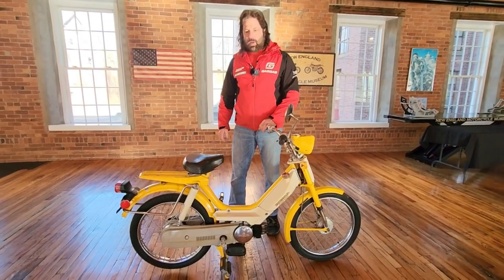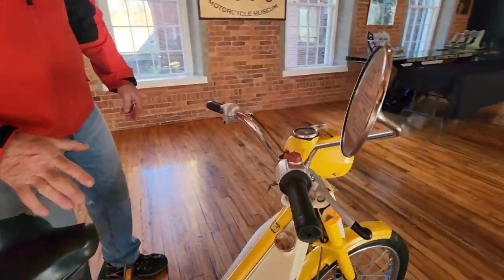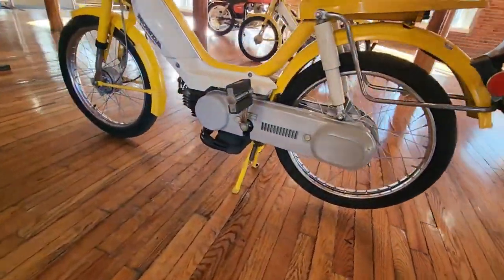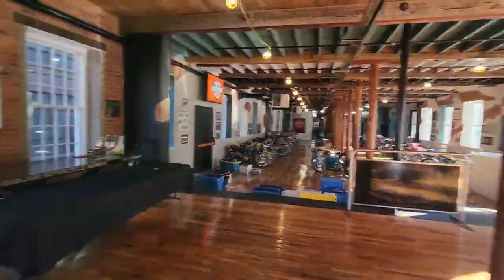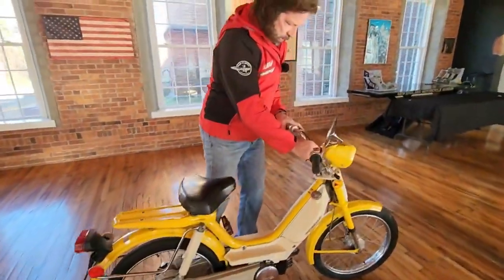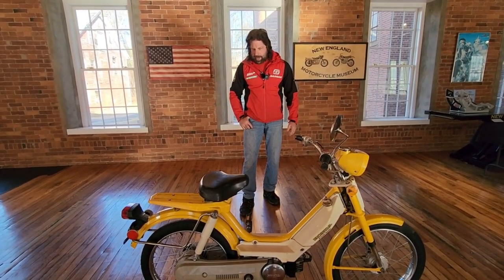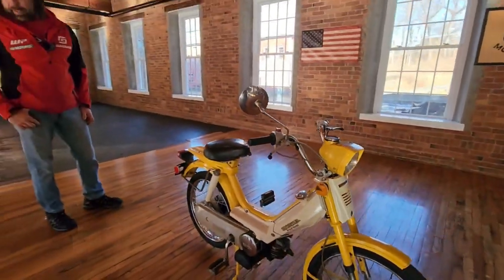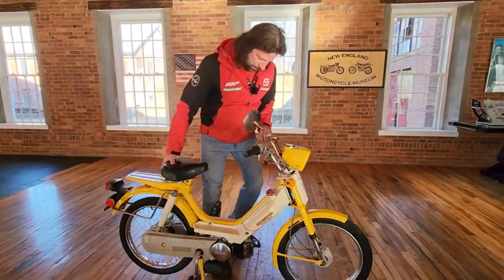1978 Honda PA50 Hobbit #1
Facebook.com/KaplanCycles & Facebook.com/NewEnglandMotorcycleMuseum

MAIL:
Kaplan Cycles LLC
200 West Main St. STE 4